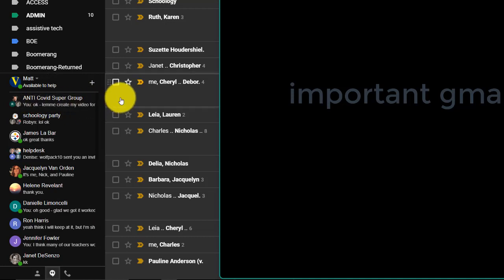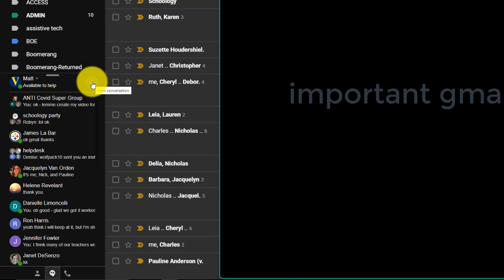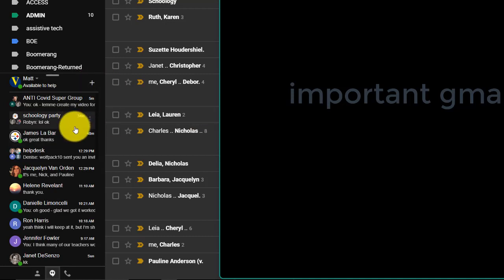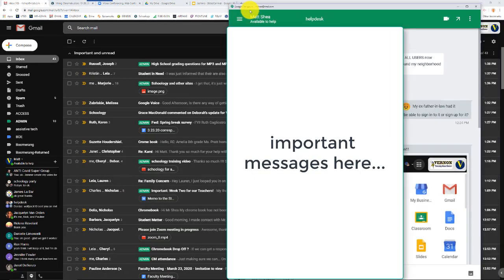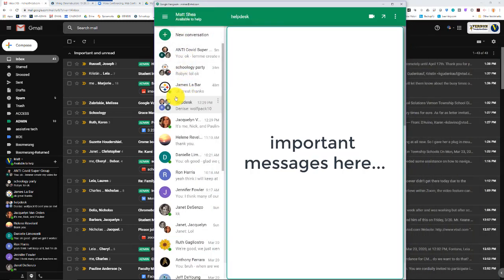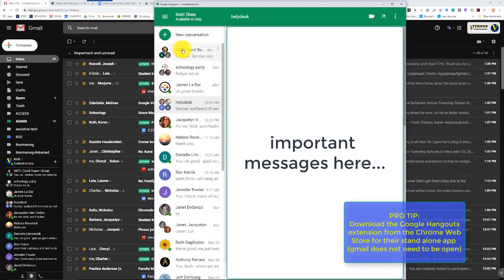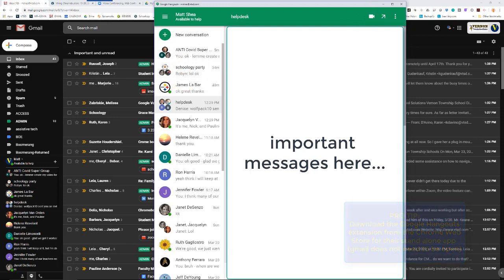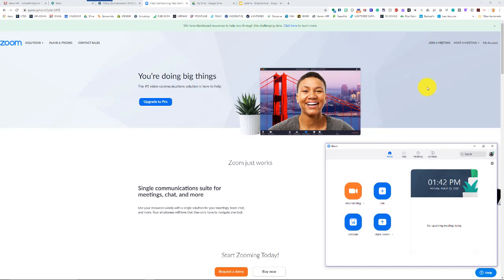Online Learning: Office Hours for Teachers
This video was made to assist teachers in selecting a tool to facilitate offering office hours for students and parents. This is an overview of tools including Schoology Conferences, Gmail, Hangouts, Meet, or Zoom.